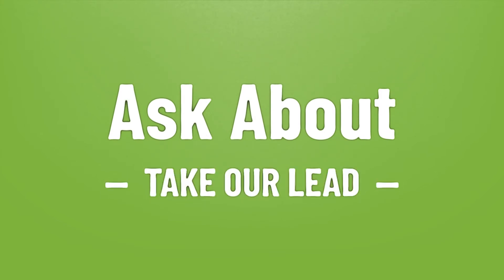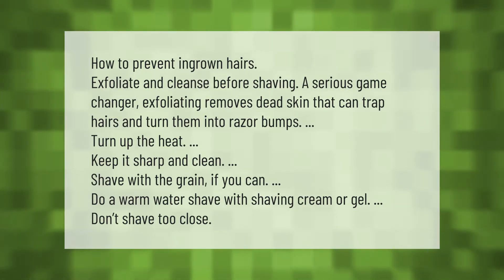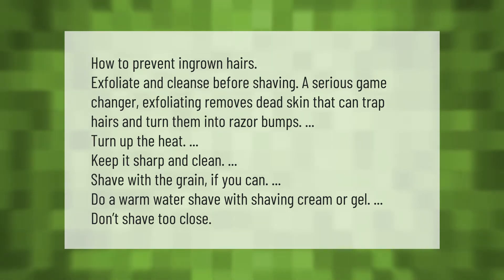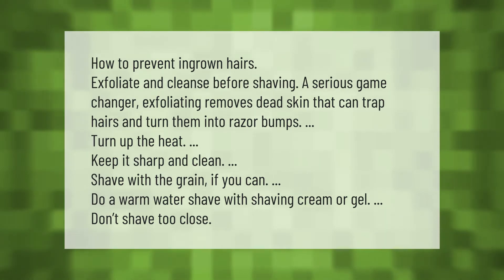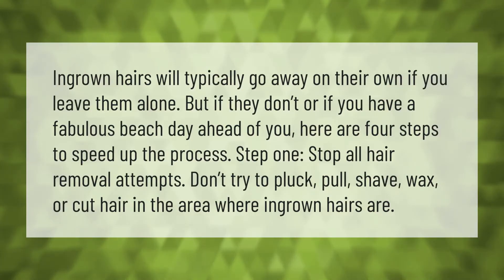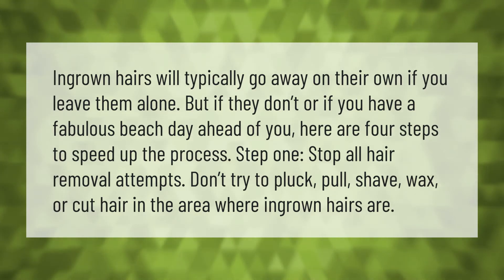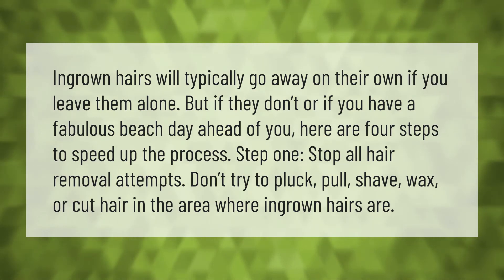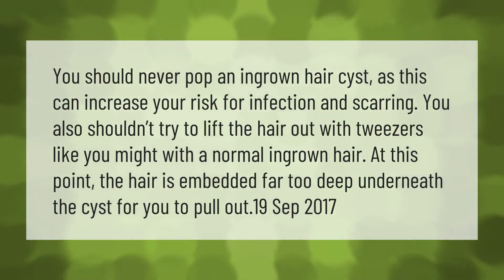How do I stop getting ingrown hairs?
00:00 - How do I stop getting ingrown hairs?
00:43 - Does ingrown hair go away?
01:16 - Should you pop an ingrown hair?

Laura S. Harris (2021, April 9.) How do I stop getting ingrown hairs?
    AskAbout.video/articles/How-do-I-stop-getting-ingrown-hairs-234052